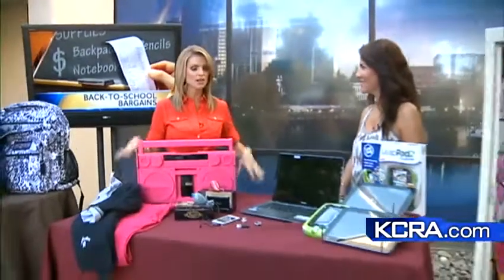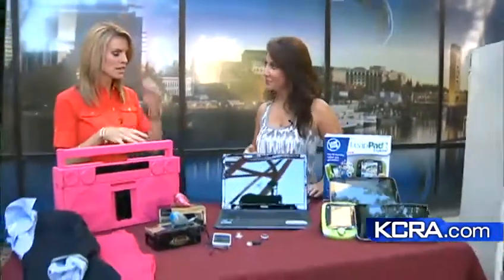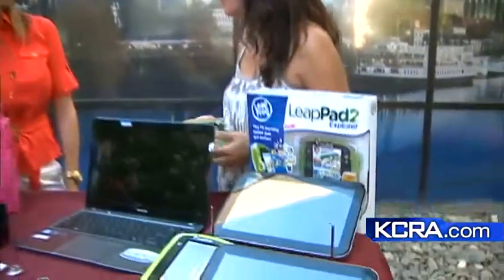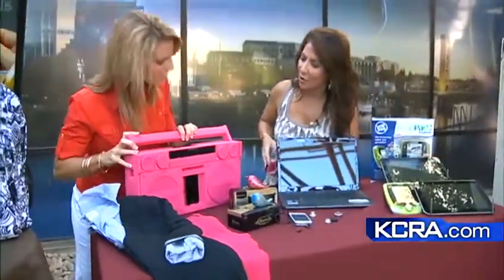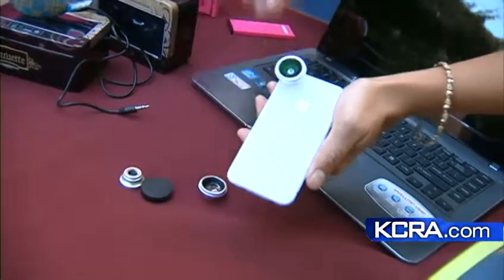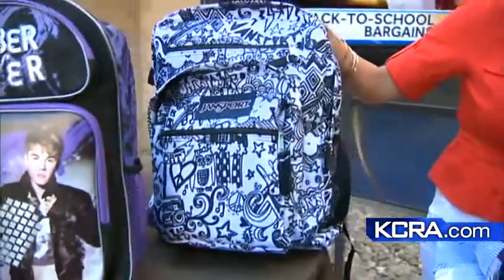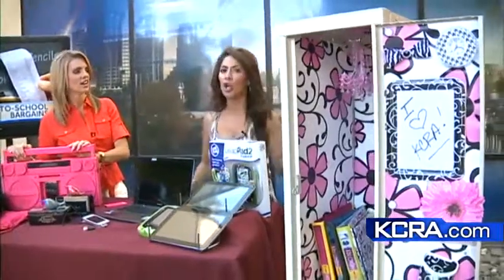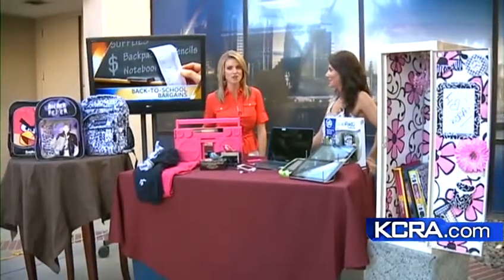How to shop for back-to-school bargains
PayPal shopping specialist Claudia Lombana offers back-to-school shopping tips that can save you money.